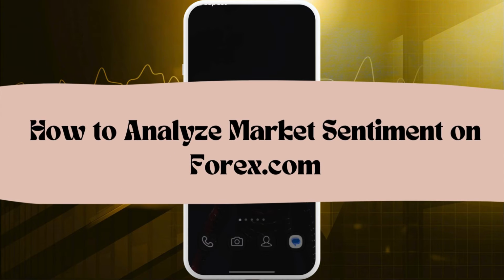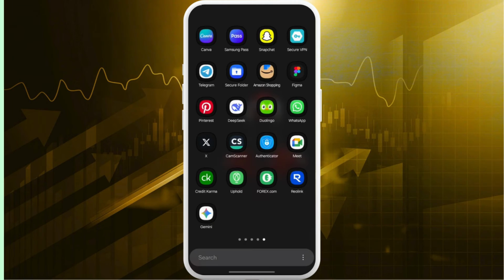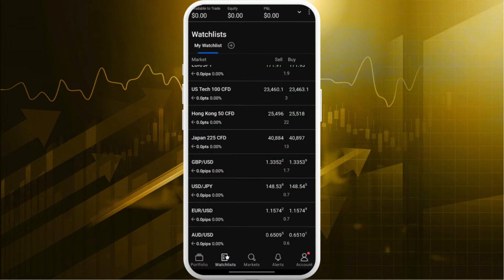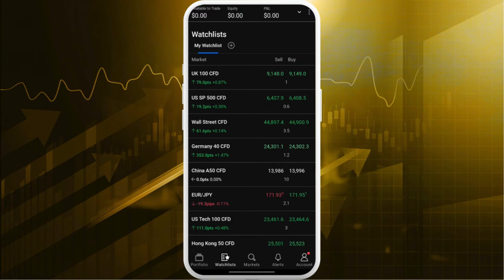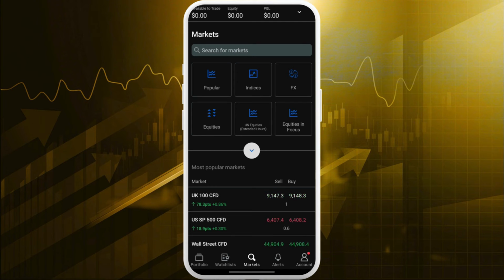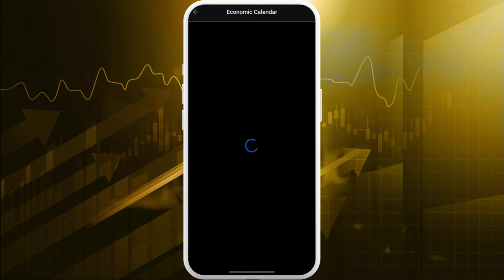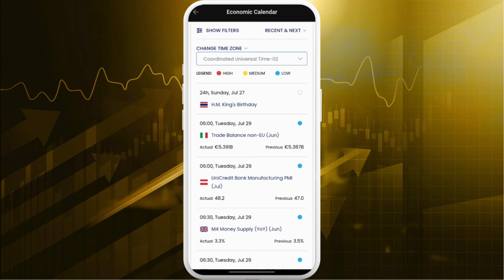How to Analyze Market Sentiment on Forex.com 2025?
Analyzing market sentiment on Forex.com in 2025 helps you understand how traders collectively feel about a currency pair, guiding your trading decisions with added context. Start by using Forex.com’s integrated sentiment tools, which show the percentage of long vs. short positions held by other traders. This data can be found in the Market Insights section or directly on the trading platform. If the majority are long and price is stalling, it may signal a potential reversal or overbought condition. Combine this with technical analysis—such as divergence on RSI or MACD—and price action patterns to strengthen your view. You can also track news sentiment by following economic headlines and updates within Forex.com’s news feed to gauge how events are shifting trader outlook. Sentiment analysis is especially powerful when used alongside support and resistance zones or breakout strategies to time entries more effectively.